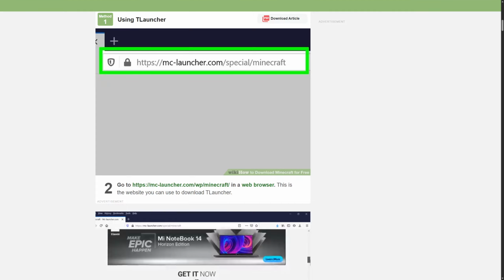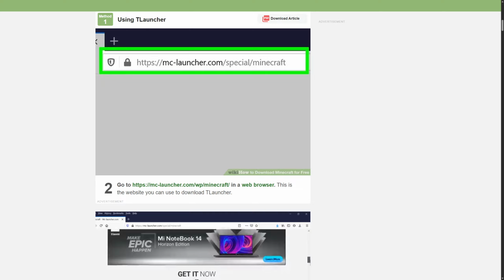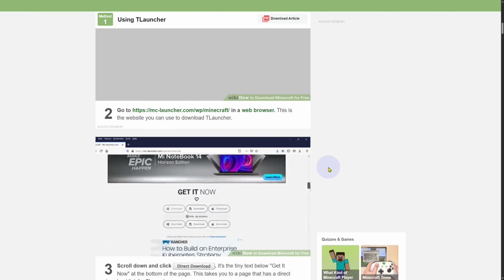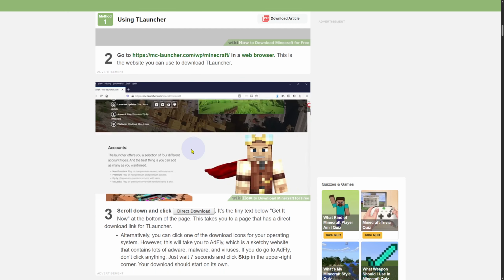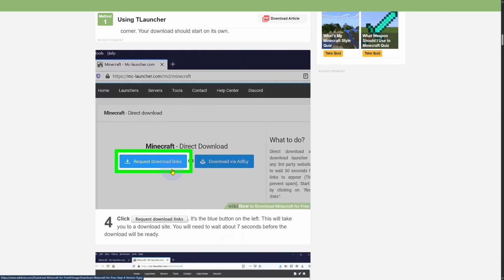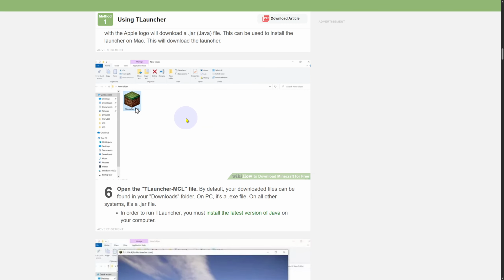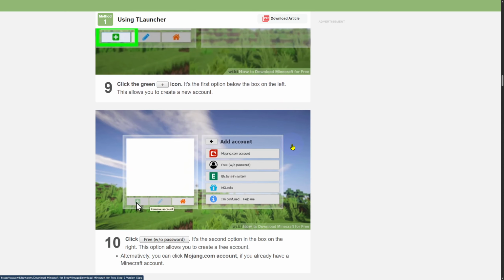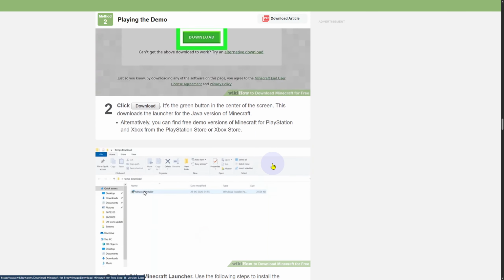How to Download Minecraft Trial Version (Official 2026 Guide)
In this video, you will learn exactly how to download Minecraft trial version using a complete beginner-friendly step-by-step tutorial. This guide is perfect for users who want to try Minecraft before buying, install the official trial edition, and play Minecraft safely on PC, Android, or other supported platforms.

We cover everything you need to know about downloading Minecraft trial version, including how to find the official Minecraft download source, install the trial version on your device, create or sign in with a Microsoft account, launch the game, and start playing survival mode in trial access. If you want to experience Minecraft gameplay without purchasing the full version, this guide on how to download Minecraft trial version will help you understand the complete process quickly and easily.

This tutorial also explains common issues related to Minecraft trial not working, installation errors, login problems, device compatibility issues, missing trial option, and game launch failures. You will learn how to use official Minecraft launcher, Microsoft account settings, game installation tools, and device storage optimization methods for smoother gameplay setup. Understanding how to download Minecraft trial version is essential for safely testing the game before buying the full edition.

By the end of this video, you will clearly understand how to download Minecraft trial version, follow the process step by step, and confidently install and play the official Minecraft trial without errors or confusion.